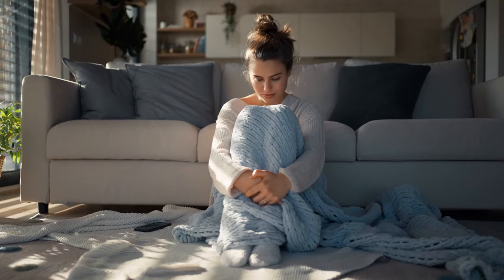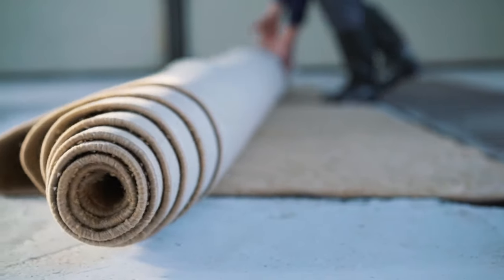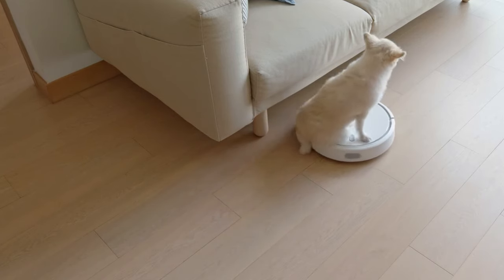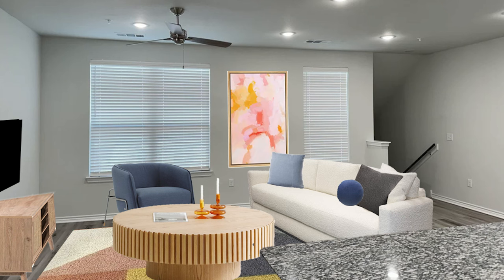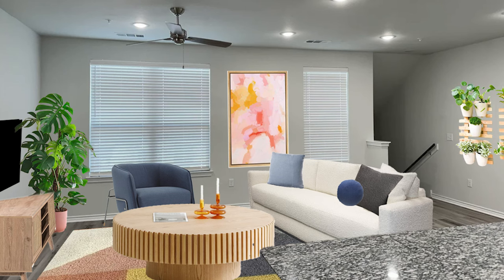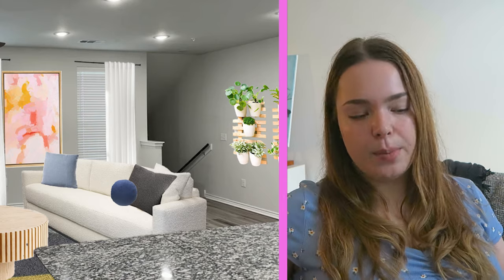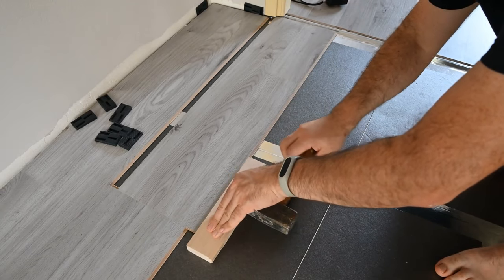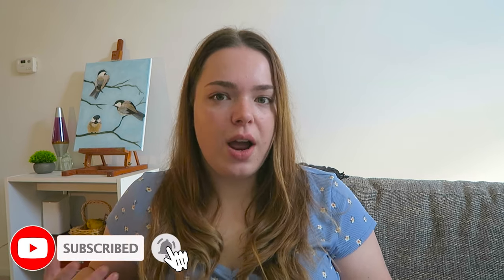So, you hate your gray home.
Gray homes are crazily common these days, heres how to hate them less.